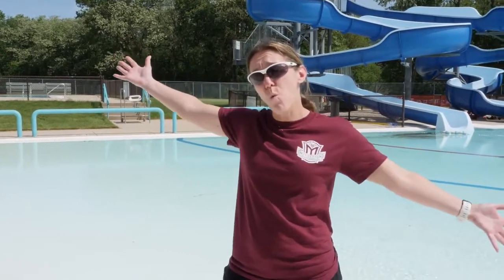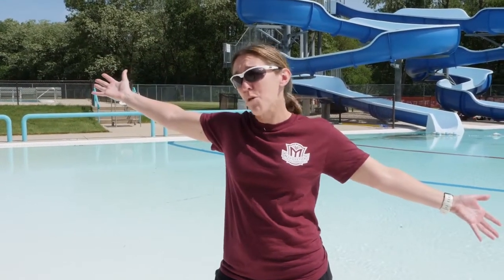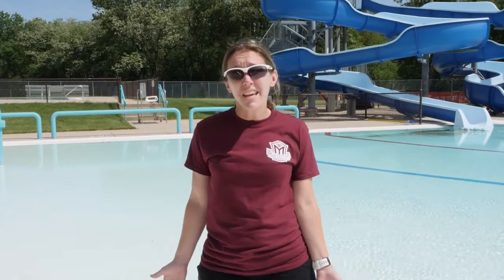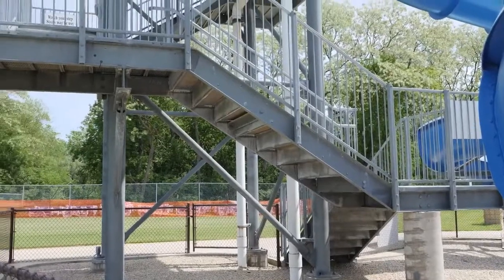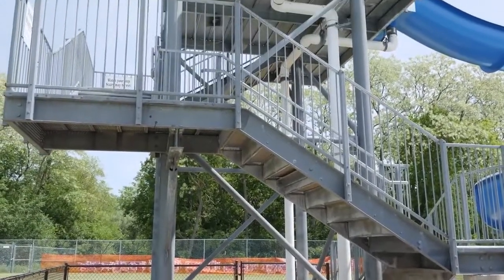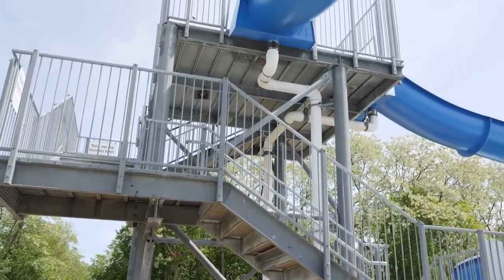Welcome to the Aquatic Center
Follow Sydney as she goes through what your experience will be like when you arrive at the pool this summer! From sanitizing, to what you can bring and where you can go, she talks about it all! Let us know if you have any questions.